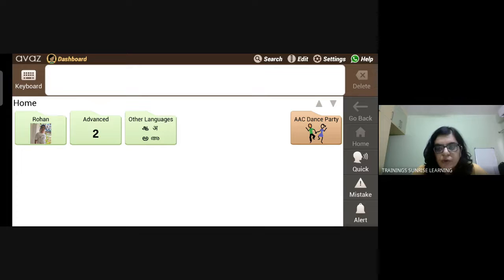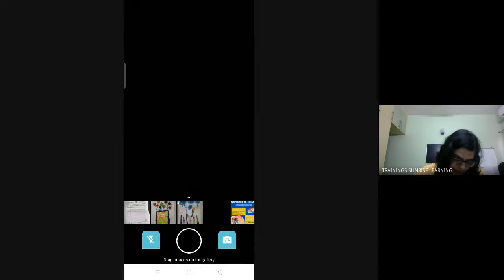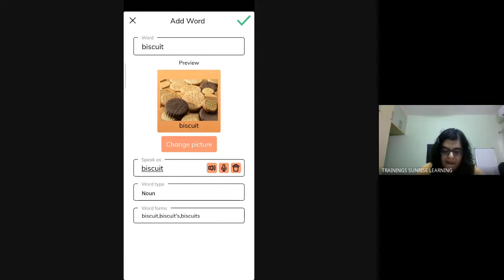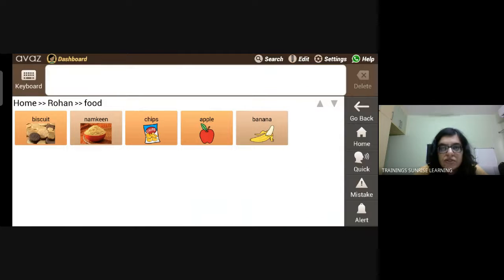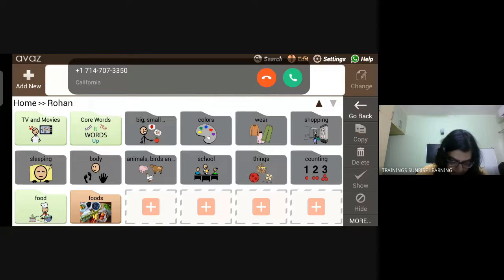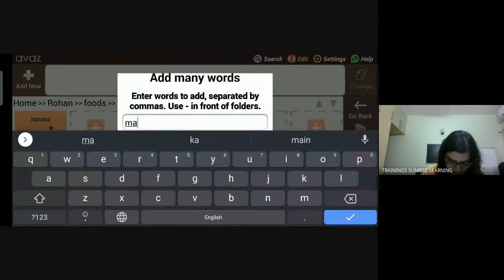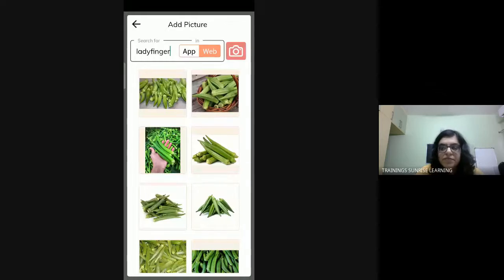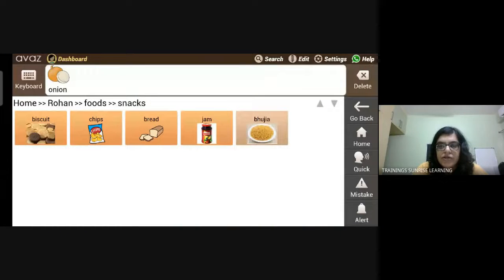AVAZ TUTORIAL-4 Creating Folders and Subfolders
MS VANDANA GAUTAM is an AAC facilitator and an educator.